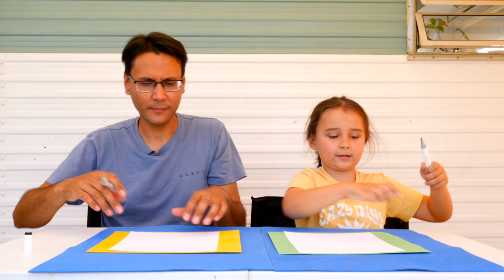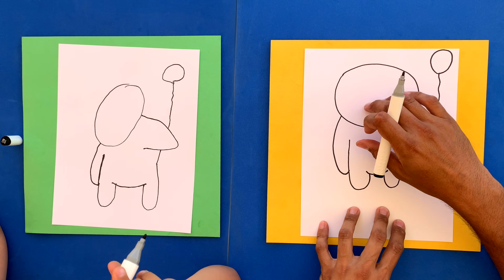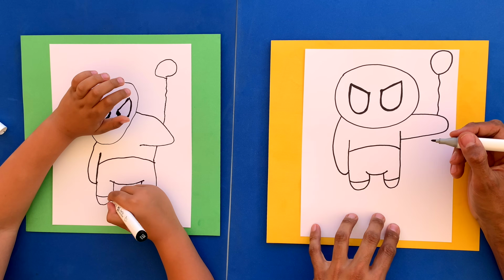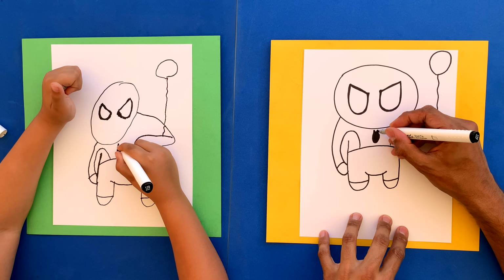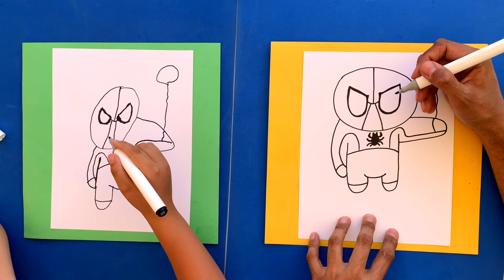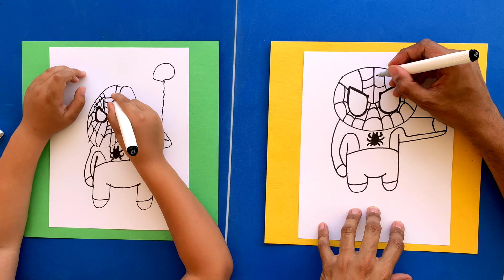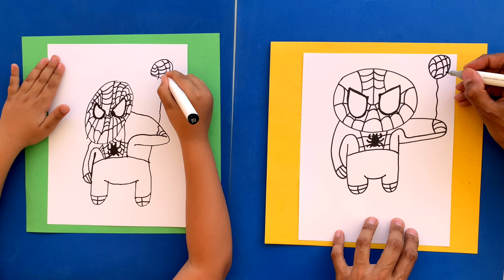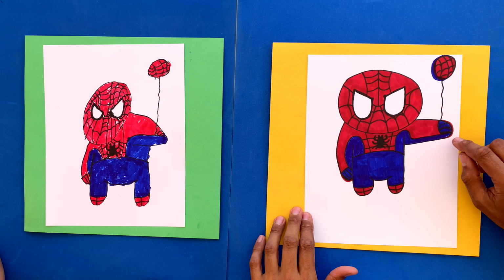How to Draw Spider-Man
🕷️🎨 Join us on an exciting art adventure as we learn how to draw Spider-Man, everyone's favourite superhero, in a fun and easy way that's perfect for kids! This step-by-step tutorial, led by ArtravingDad and Phoenix, is designed to make drawing Spider-Man accessible and enjoyable for young artists of all skill levels.

We have lots of exciting tutorials lined up, just for you!

🎨 We love seeing your creativity! Once you've completed your Spider-Man drawing, be sure to tag and share it on Instagram at @artravingdad. We might even feature your child's masterpiece in our next video!

In this video, you'll learn:

How to draw Spider-Man in an easy and child-friendly way
Key features of Spider-Man's costume and how to sketch them
Fun facts about Spider-Man to inspire your young artist

So, grab your pencils and paper, and let's start drawing Spider-Man together! 🕸️✏️